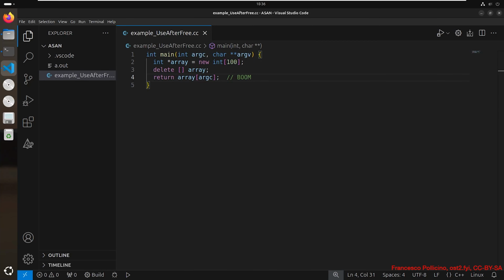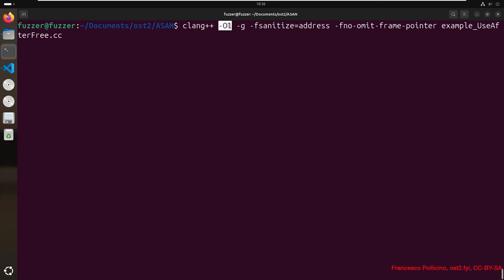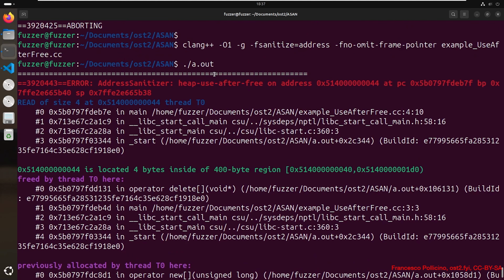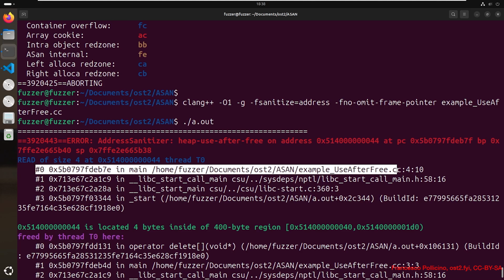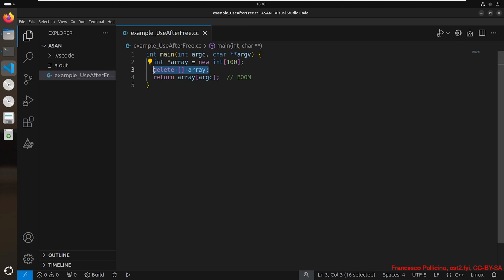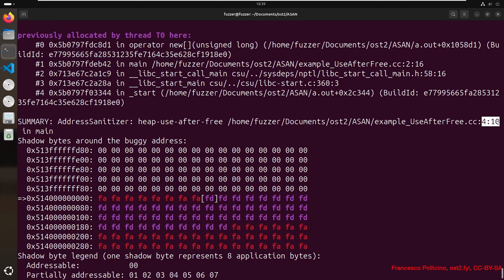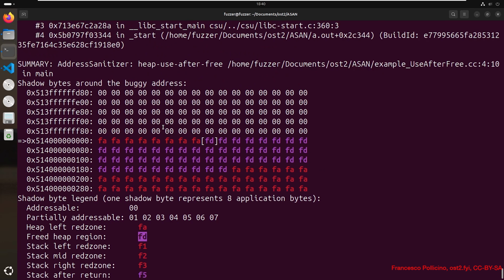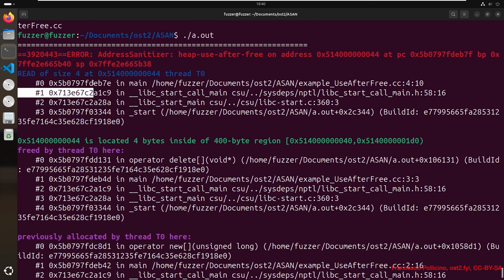Fuzz1001 06 01 Instrumentation Pt2